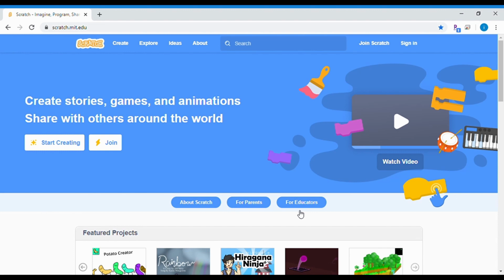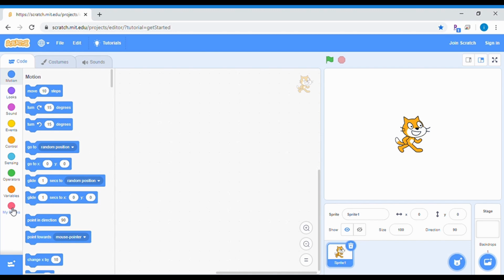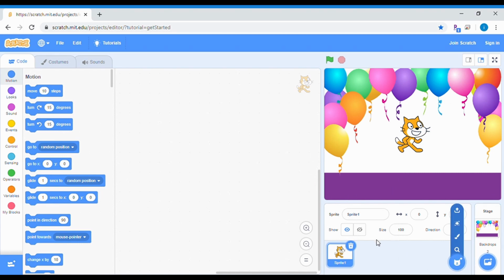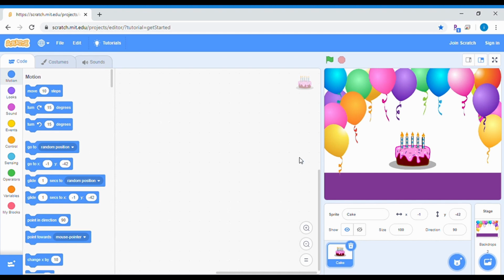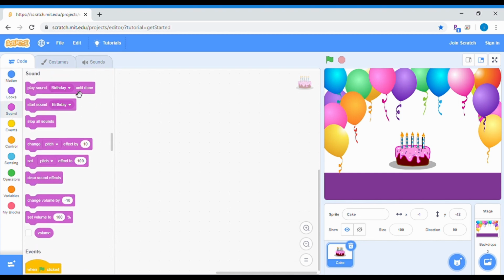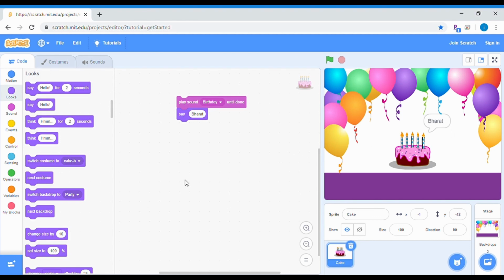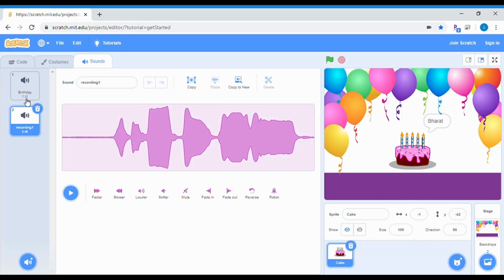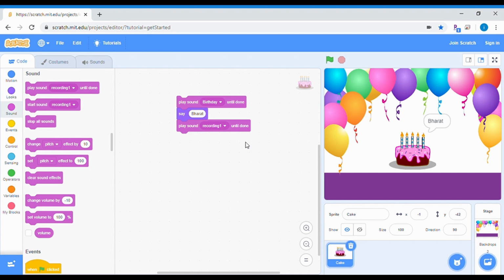Birthday Wishes Using Scratch | Video on Innovative and technical way to Wish Happy Birthday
Go to " and say Birthday wishes creating your own way of theams.